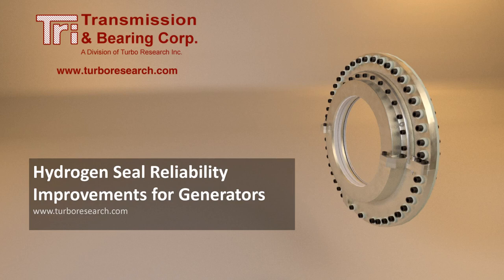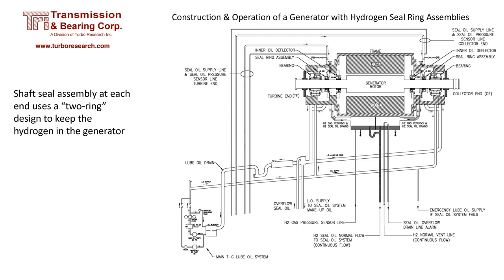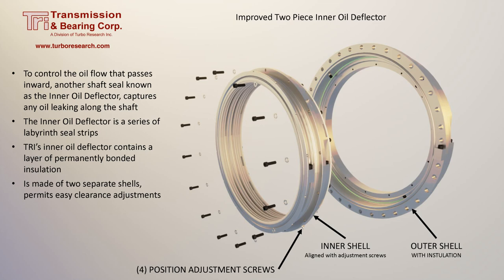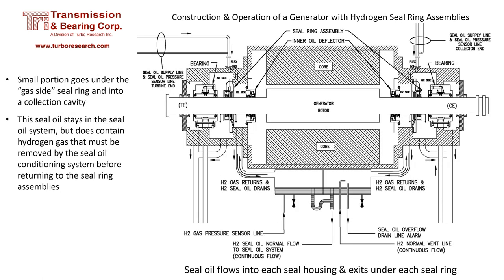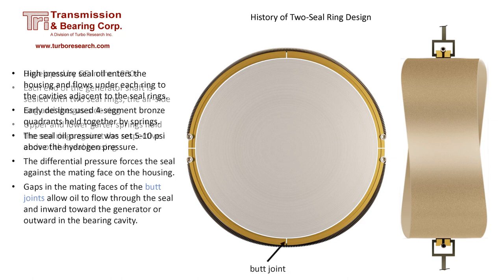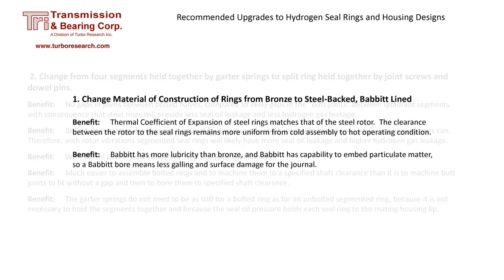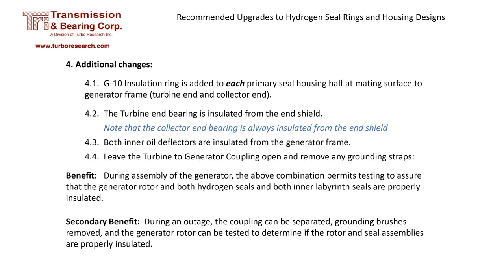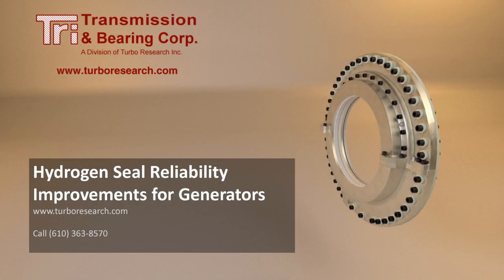Hydrogen Cooled Generator Upgrades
From seals and bearings to oil systems, TRI Transmission and Bearing Corp. has upgrades to improve hydrogen cooled generators. Dr. Mel Giberson discussed these upgrades at a presentation at the EPRI User Group meeting in Aug. 2018.